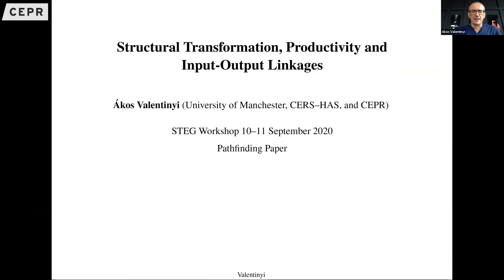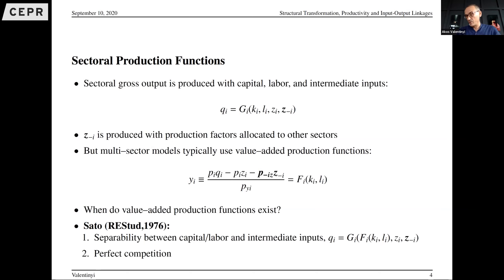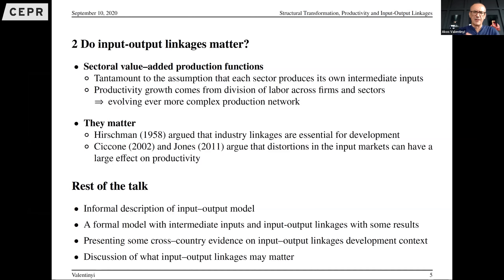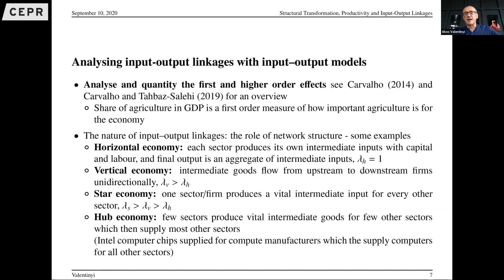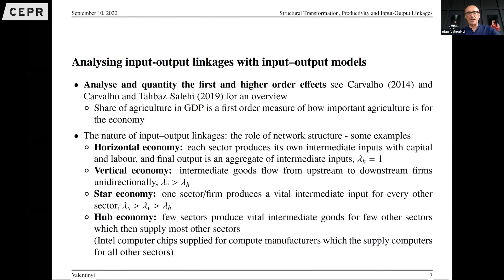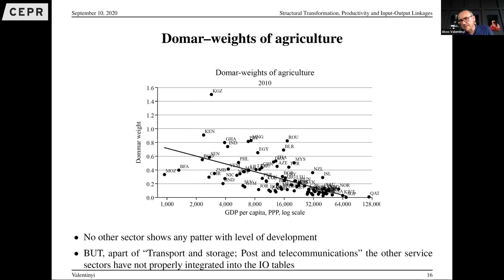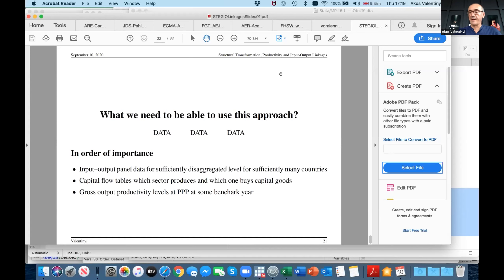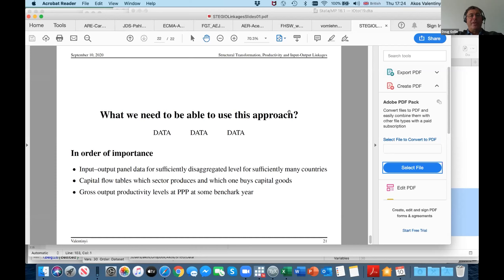Akos Valentinyi presents: "Structural transformation, productivity growth and input-output linkages"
Akos Valentinyi (CEPR & Manchester) presents the paper Structural transformation, productivity growth and input-output linkages at the STEG Theme 0 online workshop on 10 and 11 September 2020.
More details on Theme 0